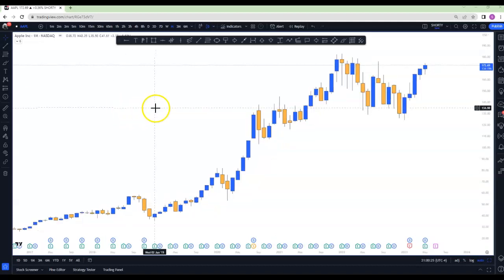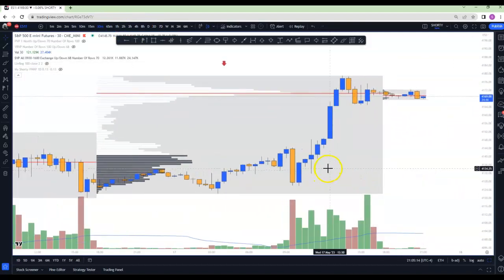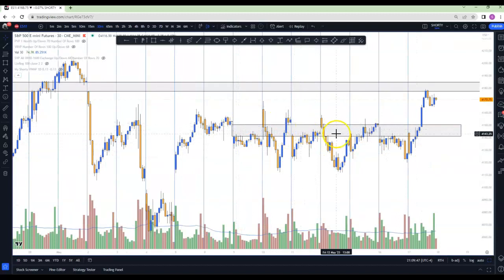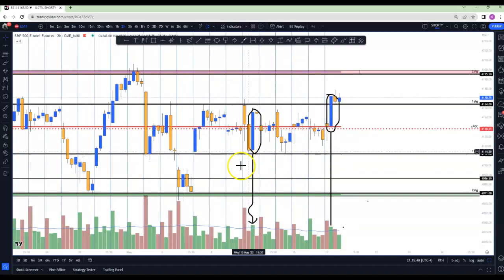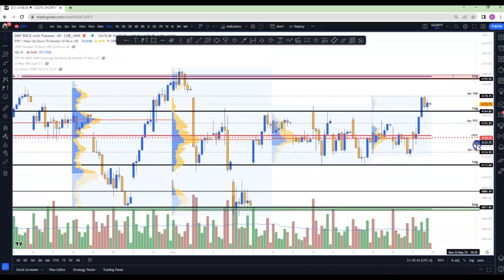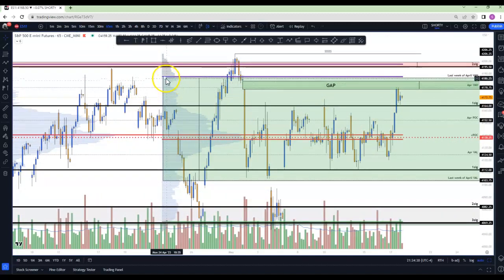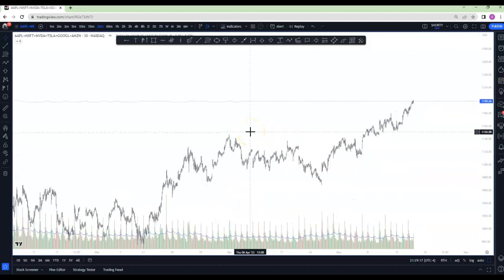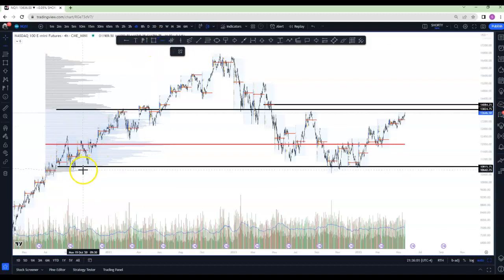Shorty Watchlist May 17th